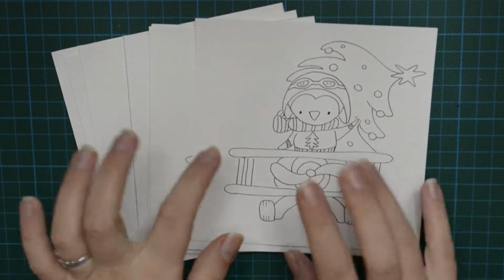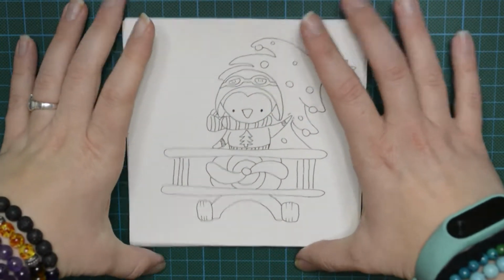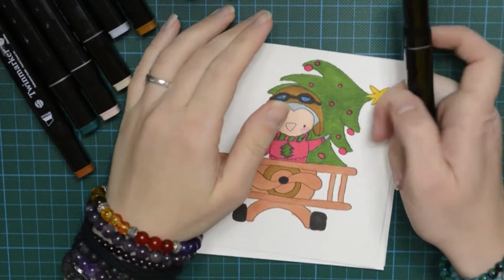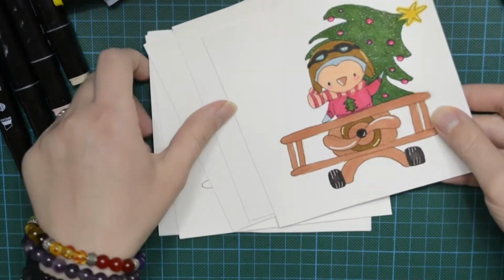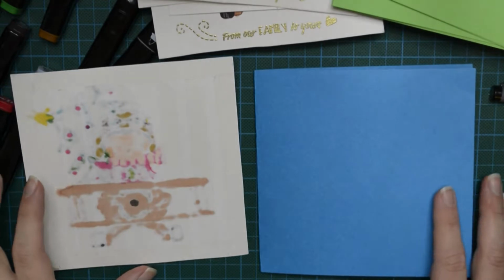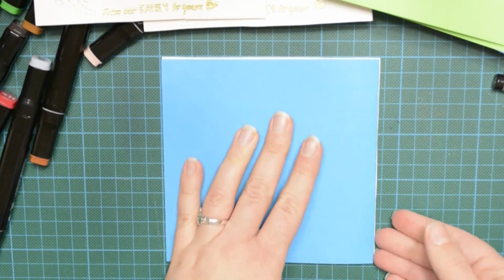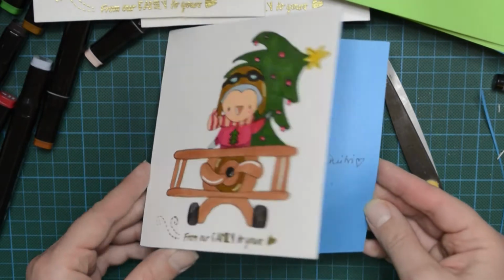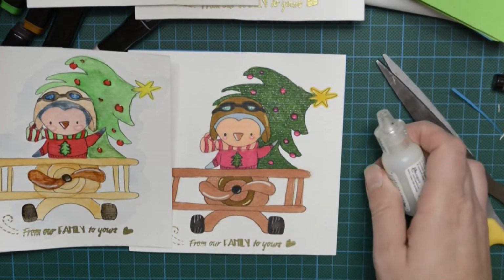DIY Christmas Card Tutorial part 2: Coloring and Assembling the Card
This video is the second part of my DIY Christmas Cards videos.  First I used my watercolor to color my design but I didn't like the effect. So I switched to alcohol markers and the design looked much better. Just take a looksie :)

Here are some links to the tools I've used:
Watercolor pallet
Gold Embossing Powder
White Gel Pen